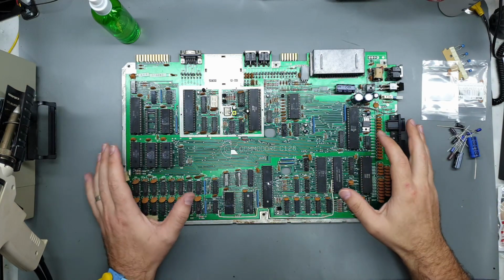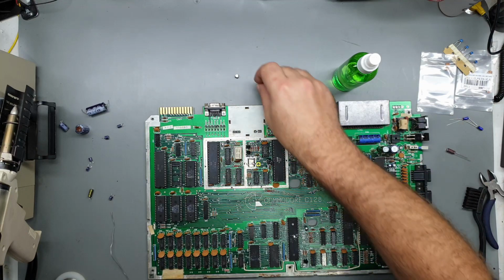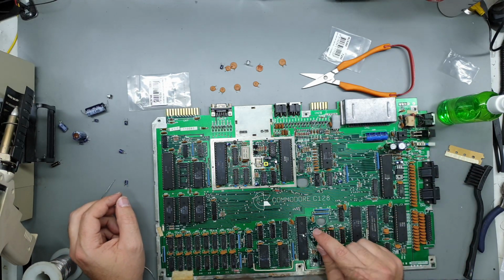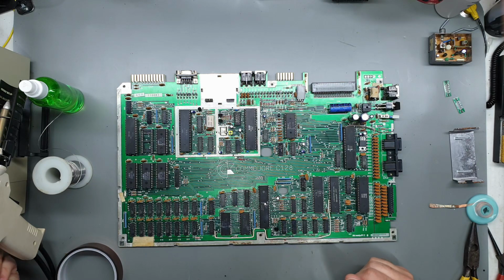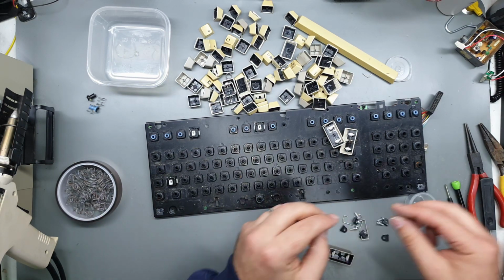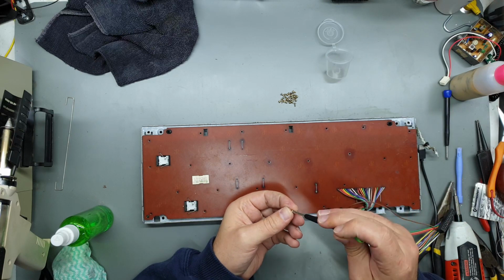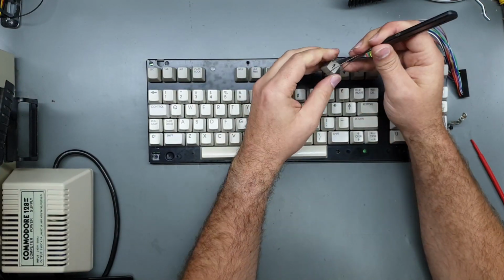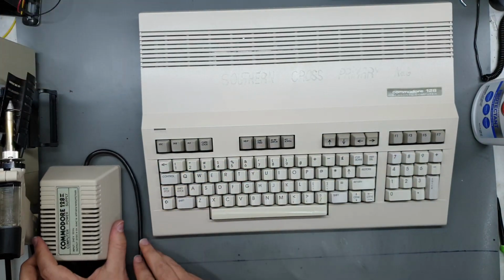Commodore 128 restoration Part 2 - recapping, cleaning and the result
Commodore 128 restoration Part 2

0:00 Intro
0:52 Recapping
7:50 Results and cleanup
11:15 Does it still work?
12:00 More cleaning and ESD protectors
14:45 The keyboard
21:16 Reassembly and the message
23:24 Where it all went wrong
25:15 Carry on
28:40 The result